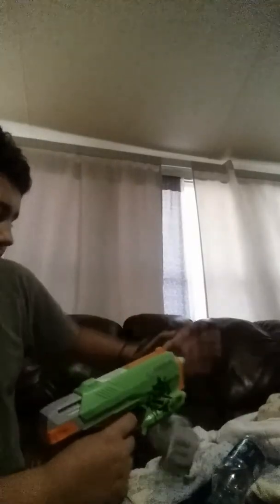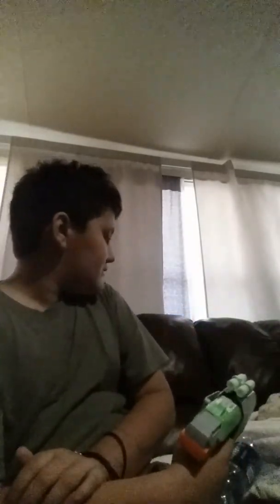Nerf sidestrike reveiw